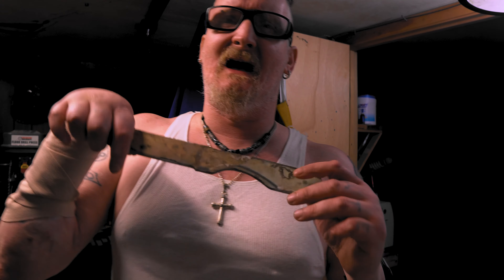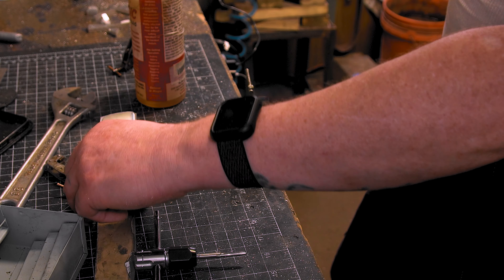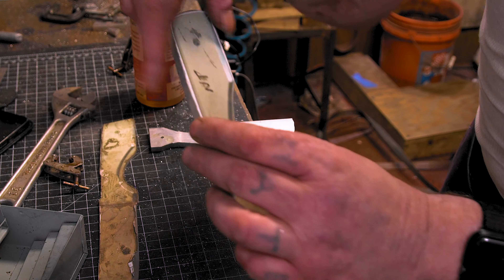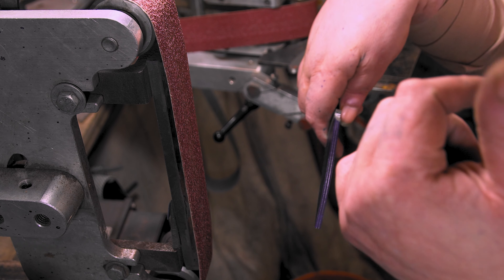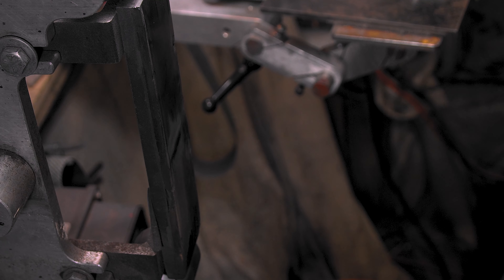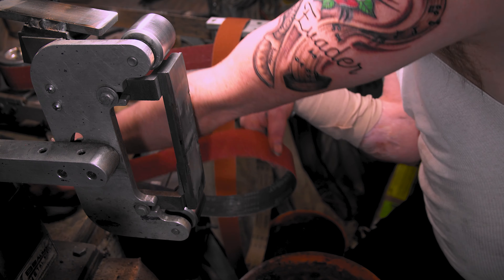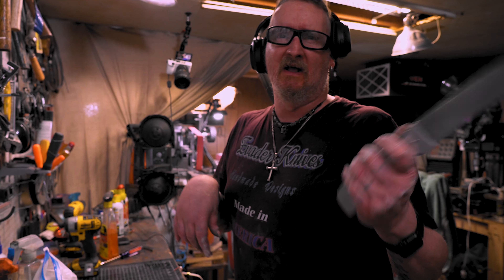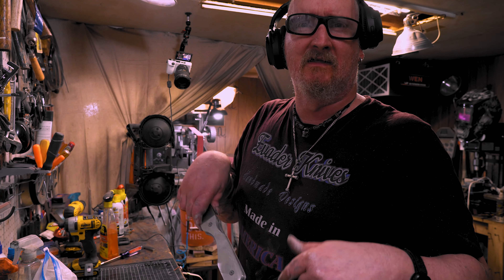vlog 24 Bevels & Handles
Etsy Store
Wen bandsaw
Wen Air Filter
Clamp & swivel Vise
3m respirator
Magnet for flat grinding
Carbide drill bit #53
Carbide drill bit #59
HRC Files
Diamond Files
Blue Dykem
Holts gun gum
firebrick cement
Parchment Paper
Inkzall pens
123 blocks
Diamond Sanding blocks
Flintz polish
Polishing compounds
Rhynowet sandpaper 800
Rhynowet sandpaper 1500
Abrasive eraser
Buffing wheels
Scotch Brite 2x72
2x72 aluminum oxide belts
2x72 ceramic belts
6" Height gage with carbide scribe
Surface Plate
Centering Bits
Machinist Square
PB Blaster
G-flex epoxy
Sanding Drums
Camera Gear
Canon Sl2
Sony a6400
Lumix G7
Metabones V ef to e mount
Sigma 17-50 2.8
11-16mm 2.8 lens
Sigma 16mm
Mic - Rode Micro
Moment Wide lens